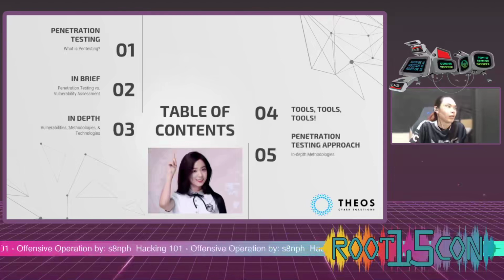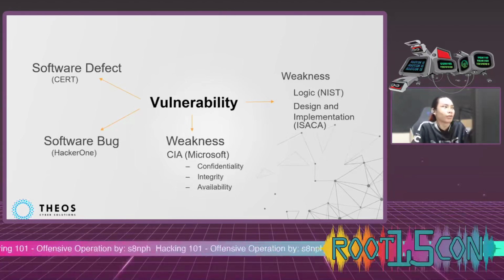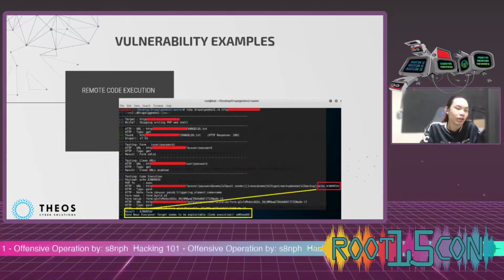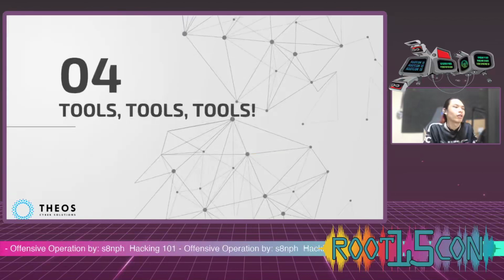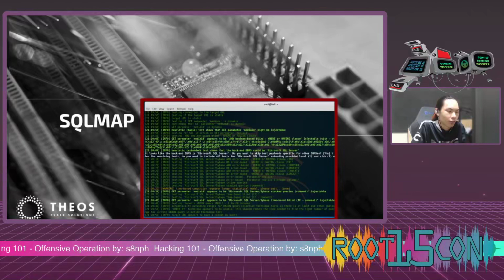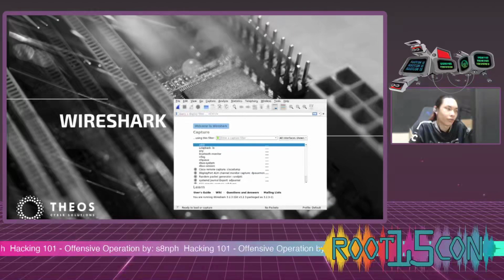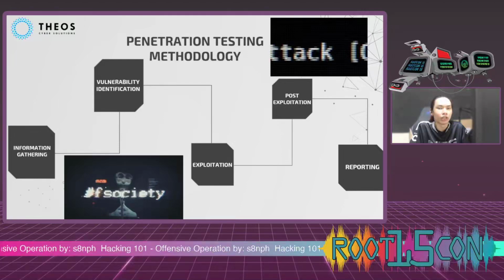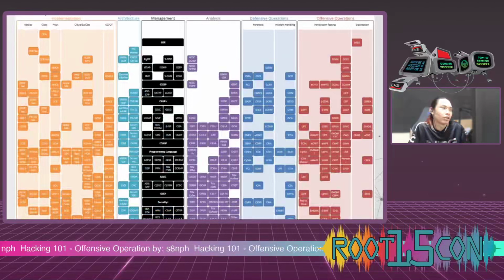Hacking 101 Offensive Operation by s8nph